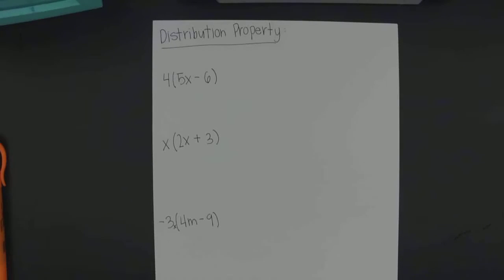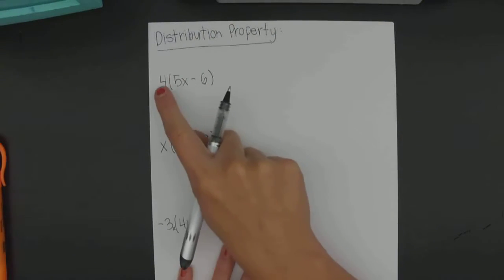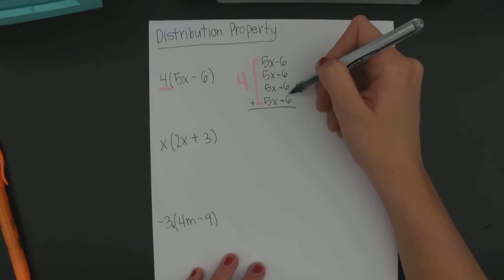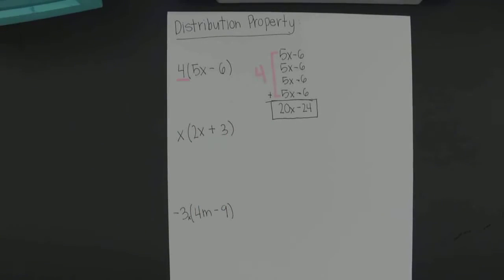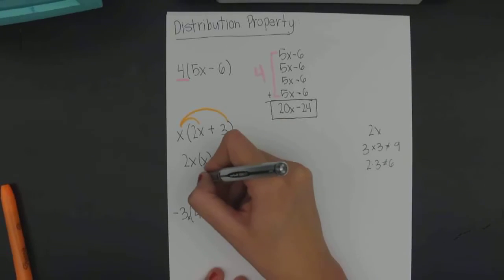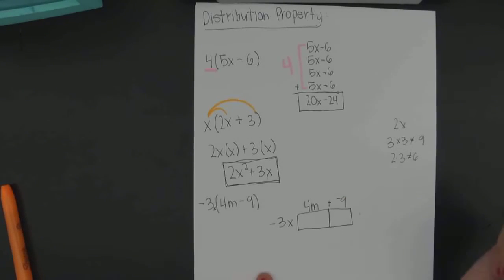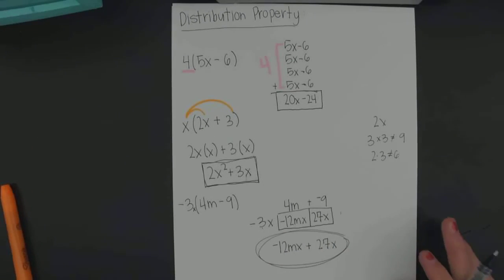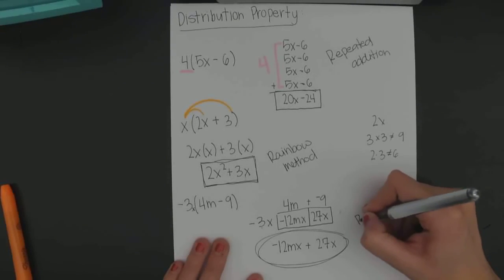Distributive Property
How to use the distributive property using 3 different methods.